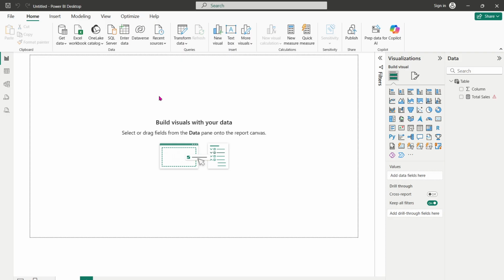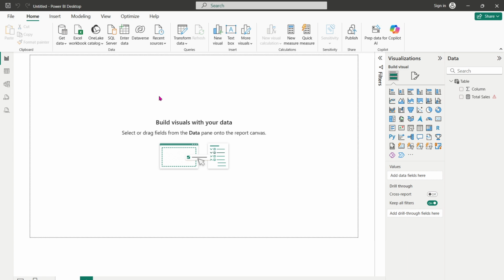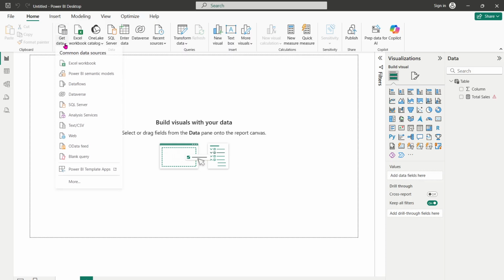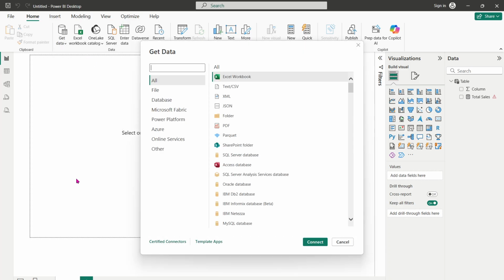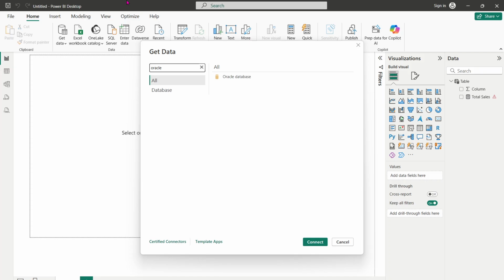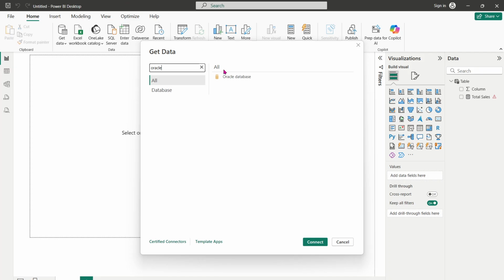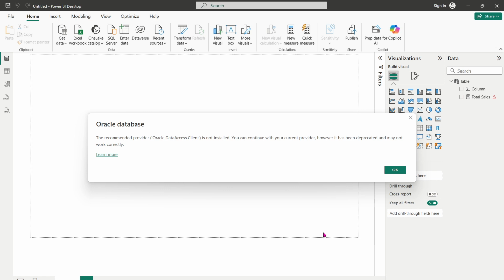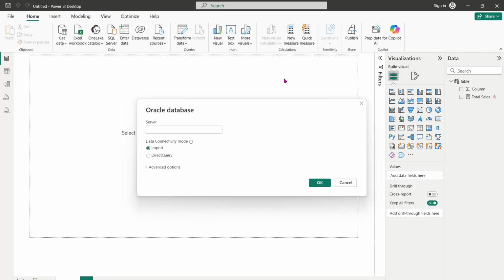Connect Power BI to Oracle Database Step by Step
Learn how to connect Power BI to an Oracle Database in this step-by-step tutorial 🧠
This guide covers everything you need to know:
✅ Installing the Oracle client and drivers for Power BI
✅ Setting up your Oracle connection (host, port, and service name)
✅ Importing Oracle tables and views into Power BI
✅ Fixing common Oracle connection or authentication errors

Perfect for data analysts and Power BI users who want to analyze Oracle data visually using dashboards and reports.